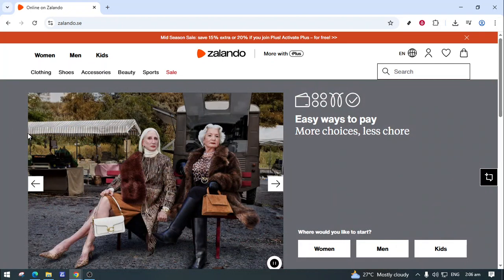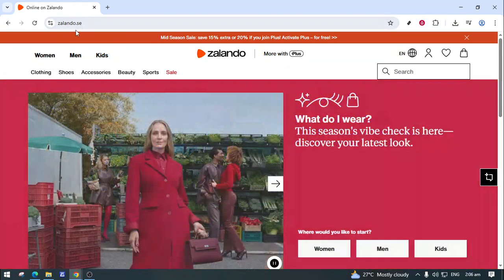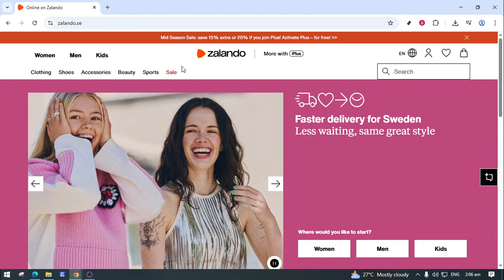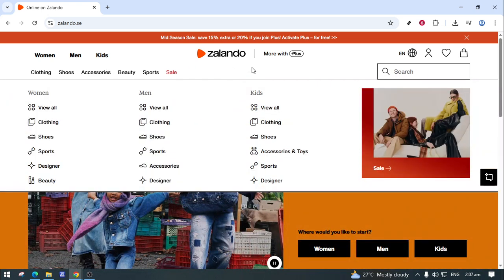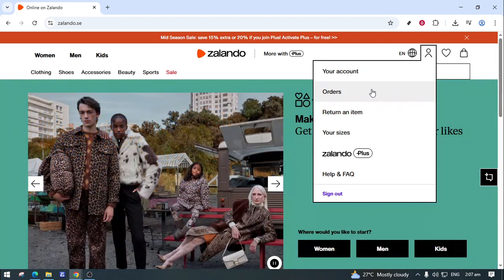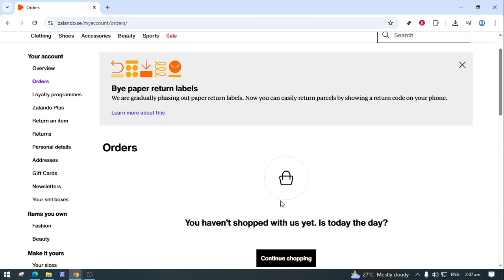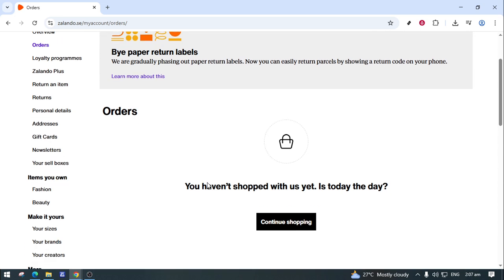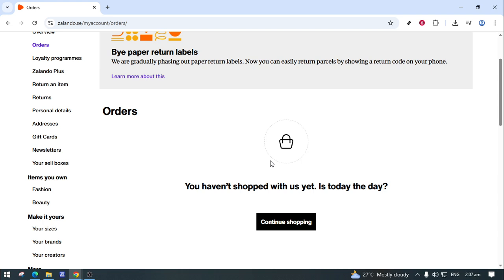How To Check Orders On Zalando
How to Check Orders on Zalando | Step-by-Step Tutorial (2025 Easy Guide) 👗📦

Want to track your Zalando order or see your delivery status? In this quick and easy tutorial, I’ll show you how to check your orders on the Zalando app or website — perfect for online shoppers who want to keep an eye on their fashion purchases.

✅ What You’ll Learn:

How to log in to your Zalando account

How to view your current and past orders

How to check shipping and delivery updates

What to do if your order is delayed or missing

This guide will help you track your Zalando orders quickly and stay updated until your package arrives!